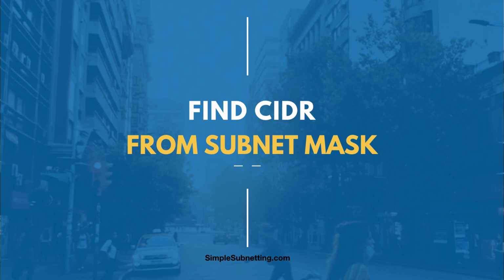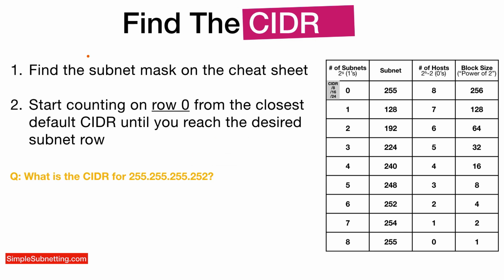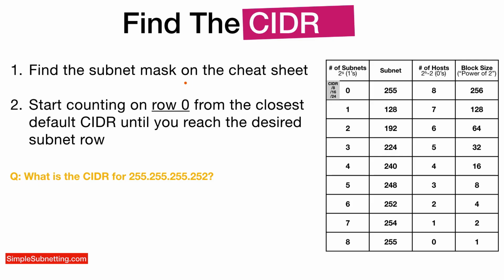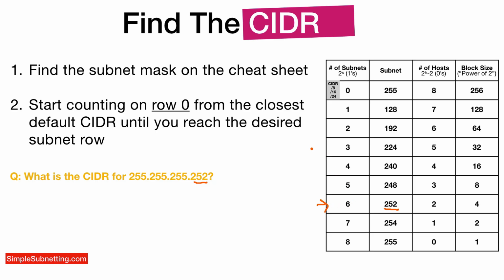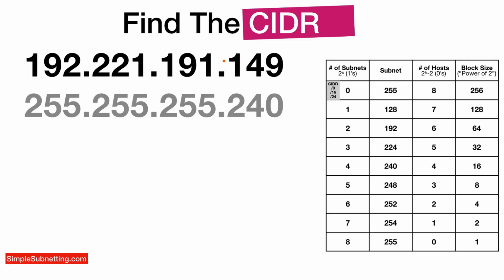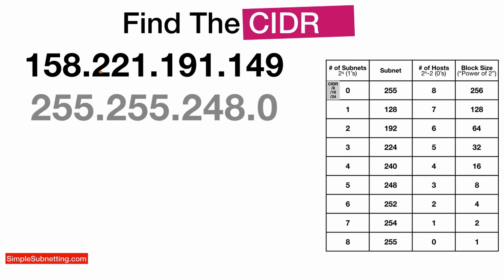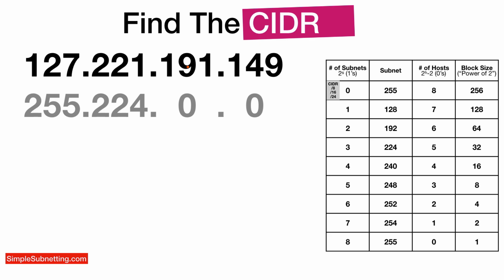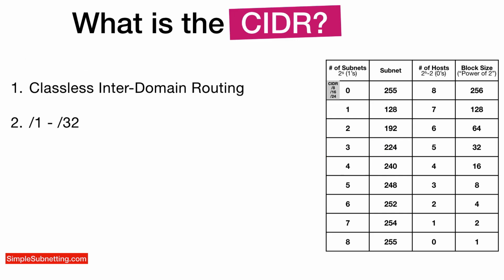2-Find the CIDR from Subnet Mask for CCNA Subnetting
Finding the CIDR from a subnet mask is a basic CCNA subnetting skill that helps you move faster on exam questions. In this lesson, you’ll learn how to look at a subnet mask and quickly identify the correct CIDR notation.

Once you understand the pattern, subnet masks and slash notation become much easier to work with across Class A, Class B, and Class C networks.

If you’re studying for the CCNA and want subnetting to feel less confusing, this lesson will help you build speed and confidence.